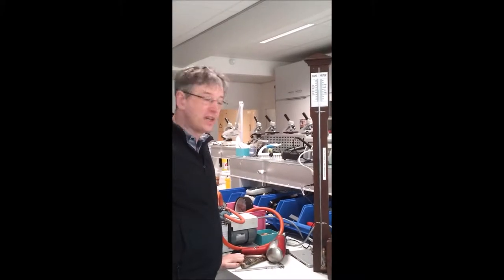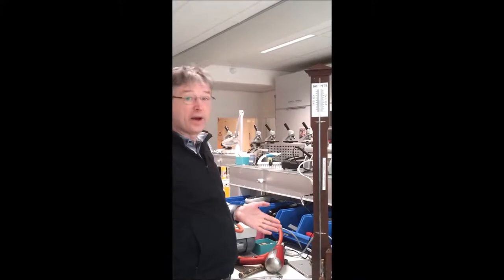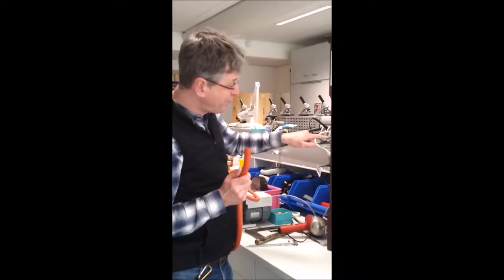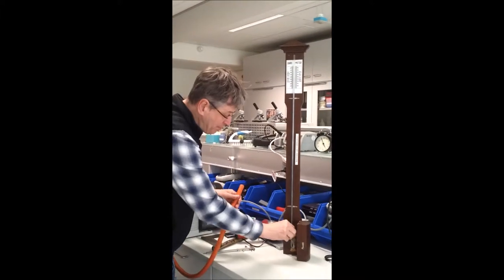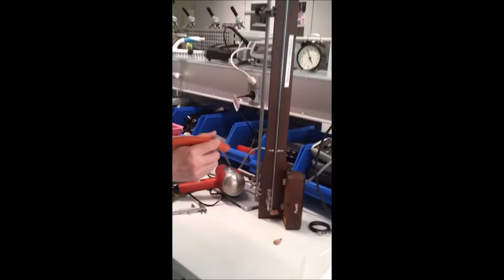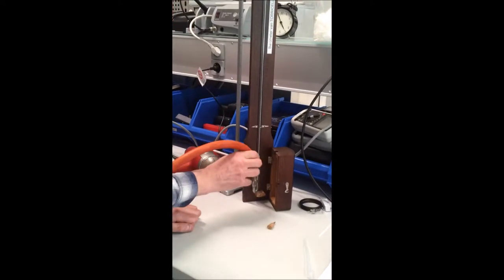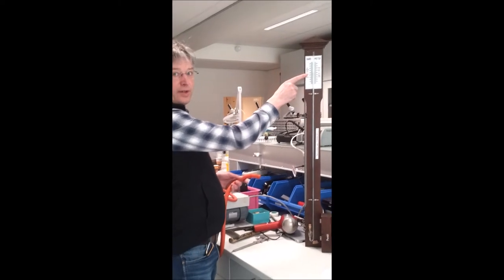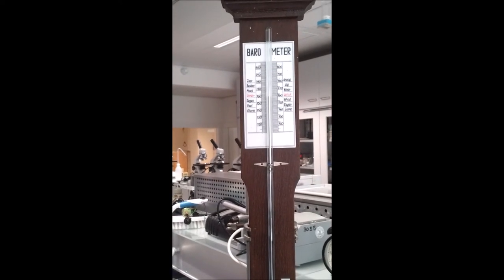How to repair a linear mercury Torricello barometer tube from airlocks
If you transport a Torricello barometer tube not carefully, very often airlocks will enter the tube. How to get them out? Use a vacuumpump or a syringe.